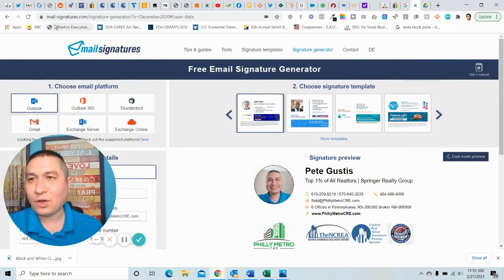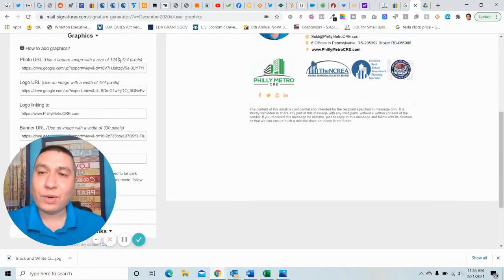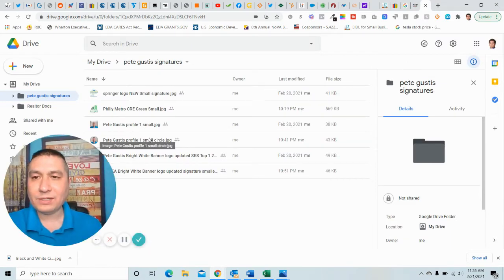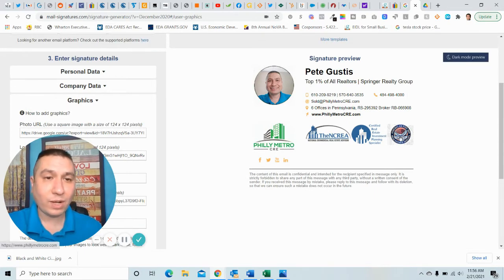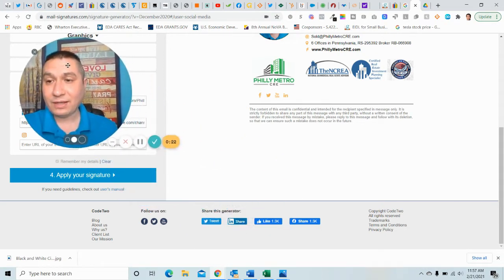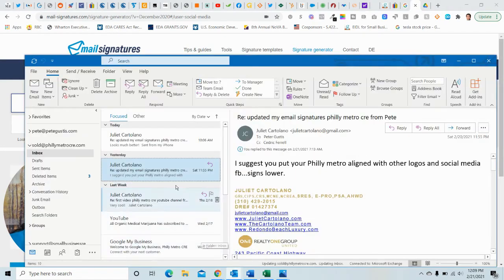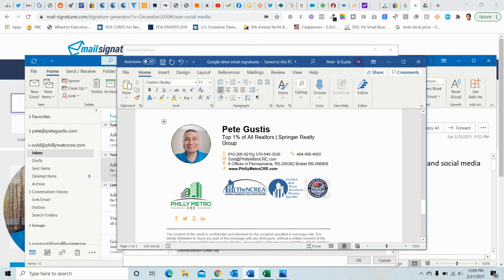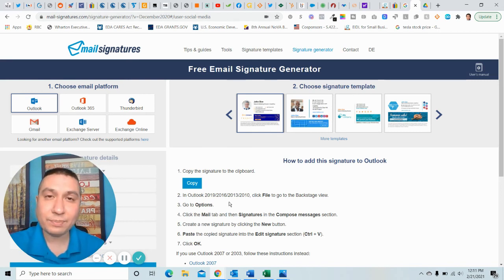How To Create An Awesome Email Signature For FREE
This it the free website I used to make my email signatures.

i used google drive to upload the images, custom branding, photos, profile pictures, and company logos.

keep in mind you want to get the image sizes correct to make sure they show correctly on the email signature.

also make sure the images on your google drive aren't restricted.

then use this link for the google drive to export the image on to mail signature website

remove the space between // and drive youtube makes all links short

you use the link and use the image code from google drive, paste your image code at the end of the link and it will now show up on the signature.

https:// your google drive image code here

i recommend saving the links and your drive link on a word document so if you need it later you can use it.